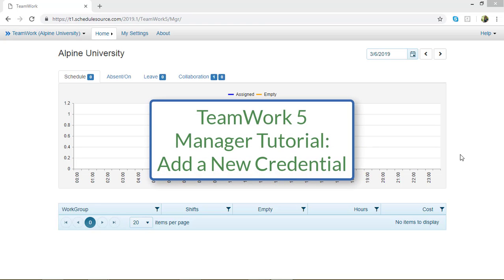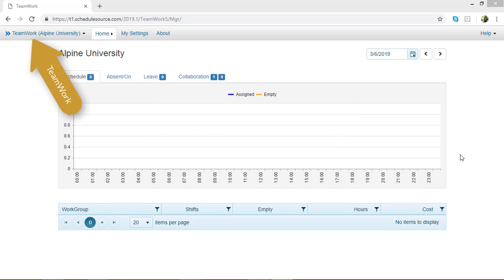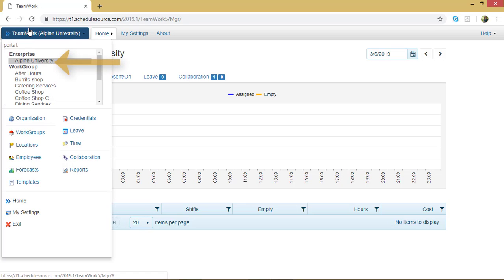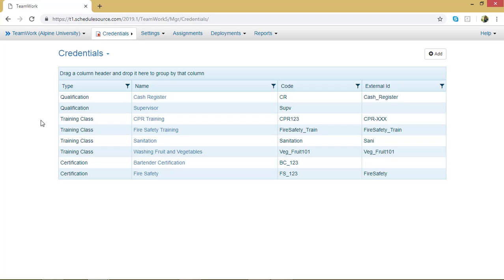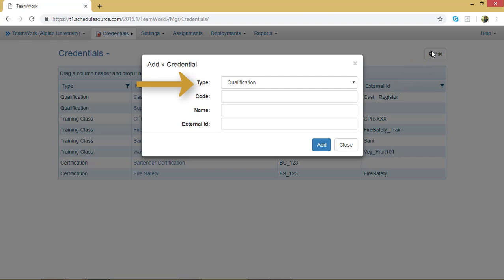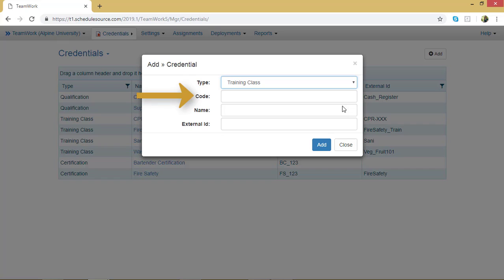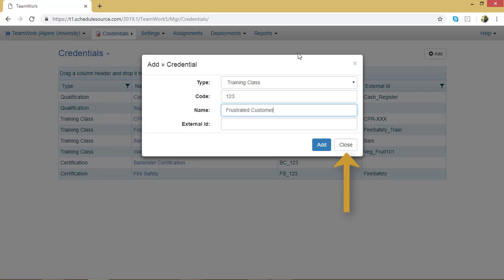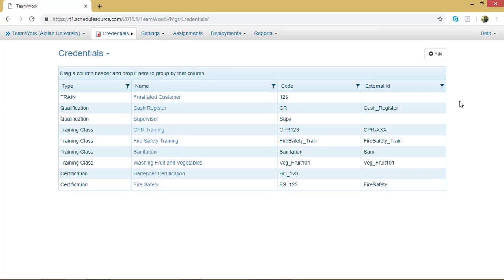TeamWork 5 Manager Tutorial: How to Add Credentials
Credentials are qualifications, certifications, or trainings your employees need in order to safely and correctly complete the tasks you give them. To learn how to add credentials in TeamWork 5 follow the steps in this video.